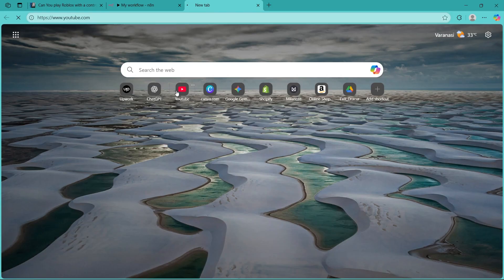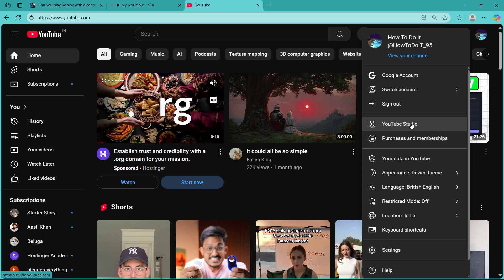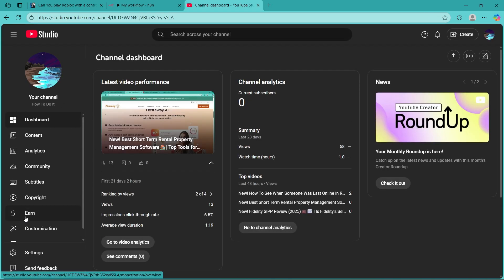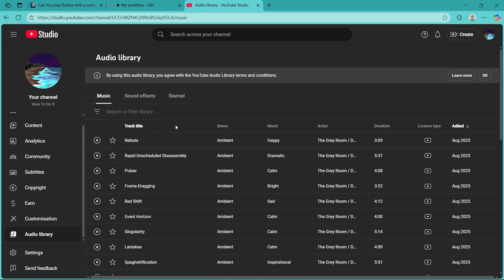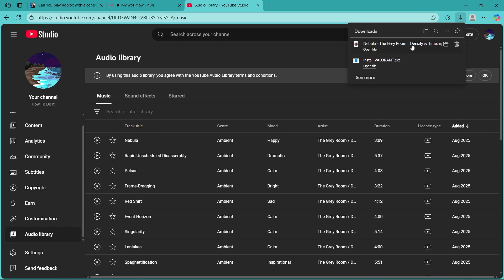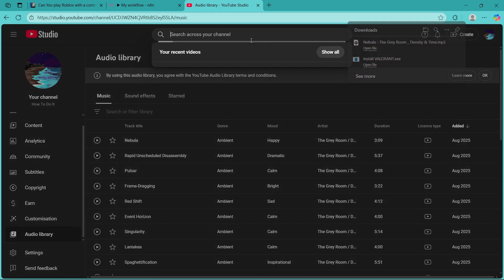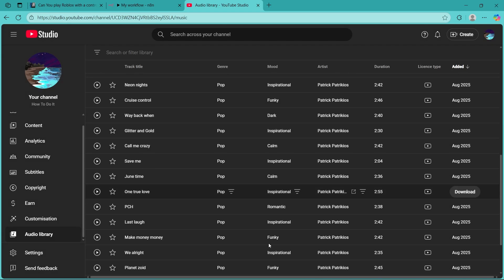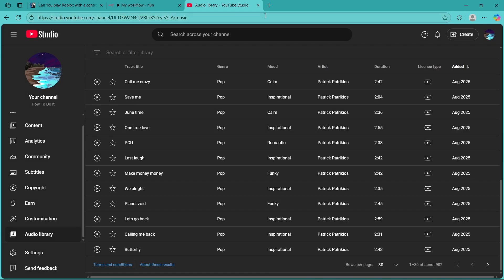How to Download Music From YouTube as MP3 File (Best Method)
How to Download Music From YouTube as MP3 File (Best Method) Easily download songs from your YouTube Music library as MP3 files and enjoy them offline. This quick guide walks you through the steps to save your favorite tracks in just a few clicks.